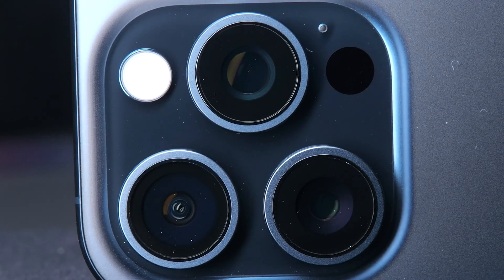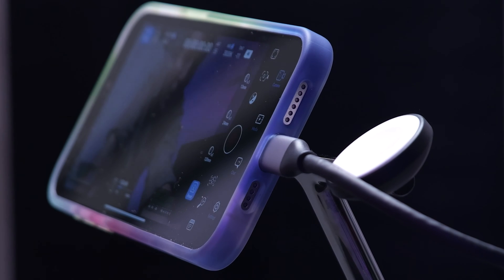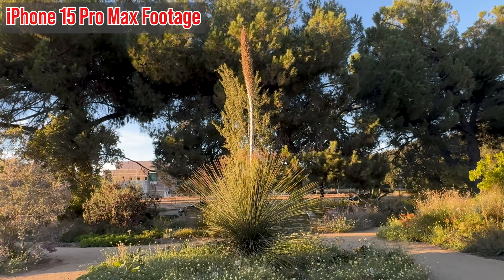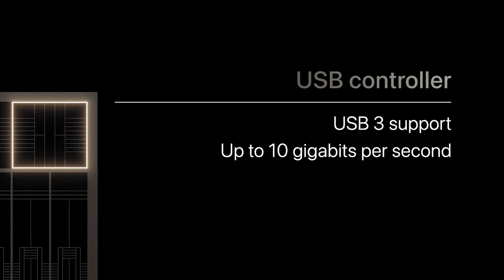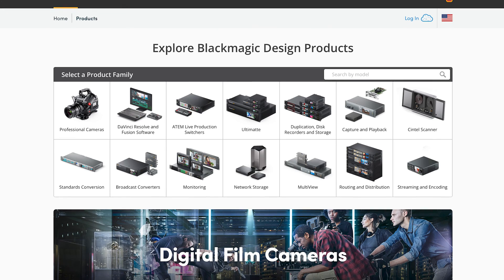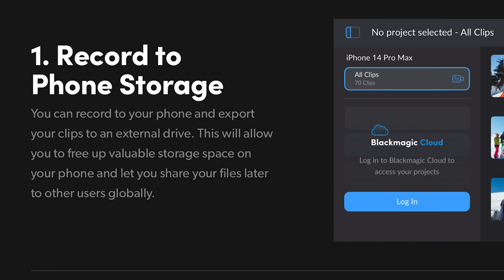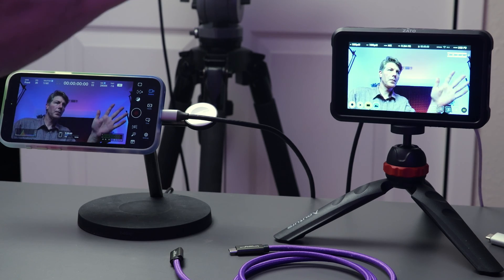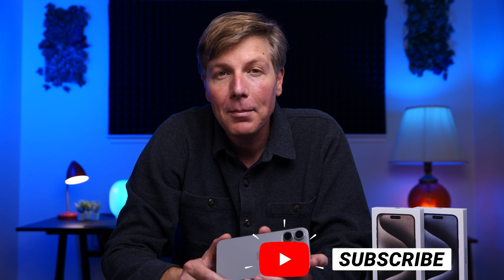How I'm Using iPhone 15 USB-C Port & Camera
In this video we check out the iPhone 15's USB-C port and a few use cases for video production and some new camera features.  A first ever in the iPhones, the USB-C Port seems to be unlocking a lot of potential for use.  Any wireless keyboard and mouse can also be used and turned on in the Accessibility menu under Touch/Touch accommodations.  How are you using your iPhone over there?

Kingston USB-C Hub
Atomos Zato

Chapters
00:00 Apple iPhone 15 USB-C Port Rocks!
00:29 USB-C Hub on iPhone 15
01:04 My Little Computer Setup With iPhone 15
01:14 Camera has some "Pro" features
02:24 BlackMagic Camera App wow!
03:40 Modern Day Gnarbox
03:57 Audio no Problem
04:07 HDMI to Atomos Zato